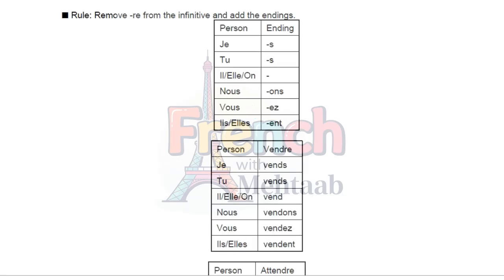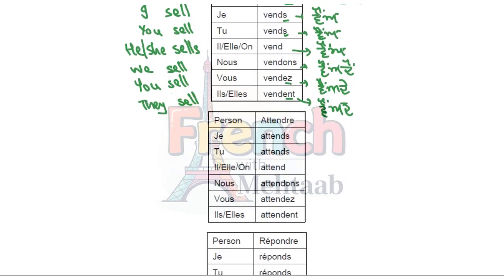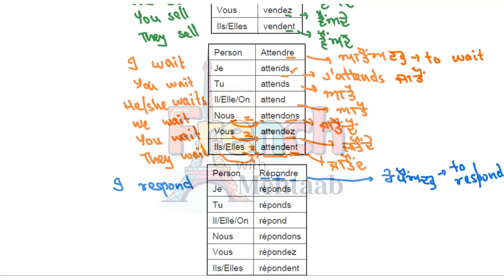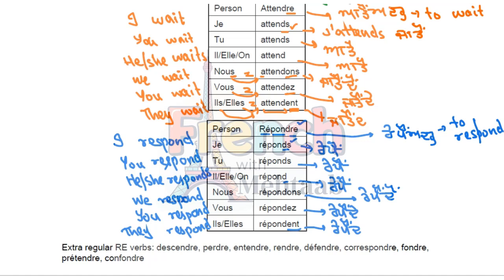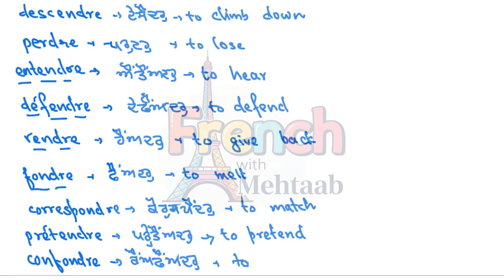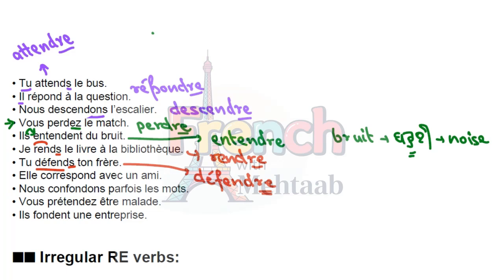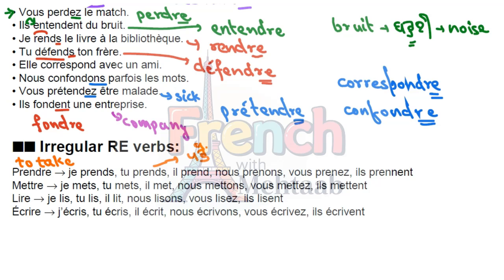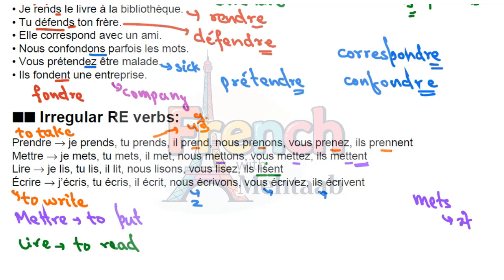RE ending verbe